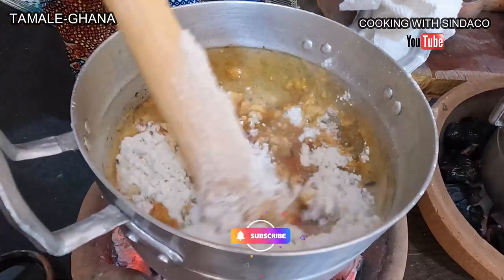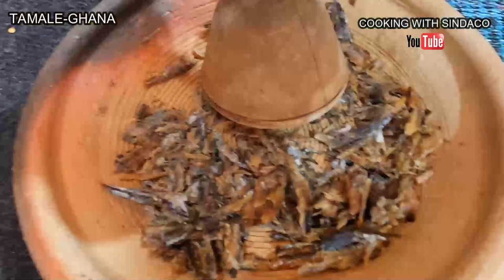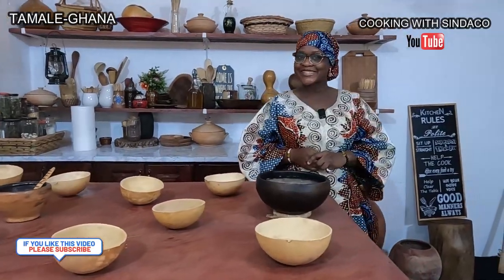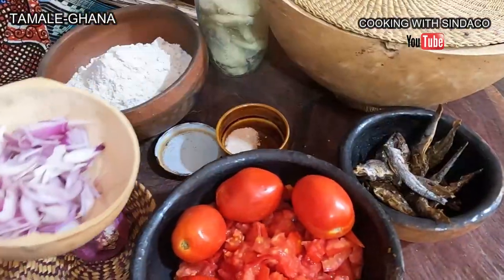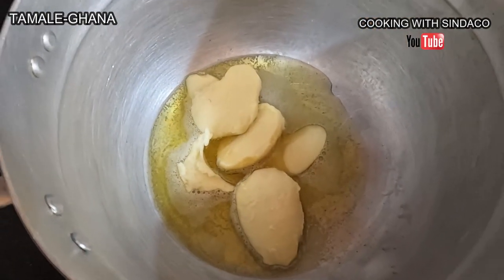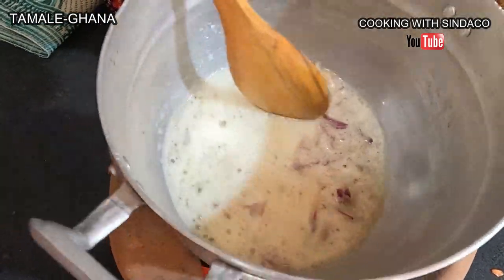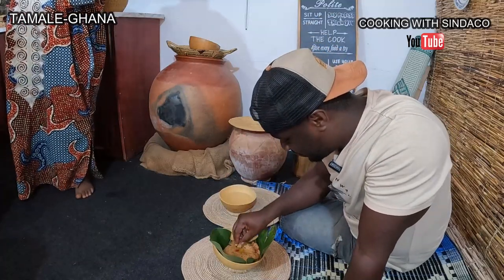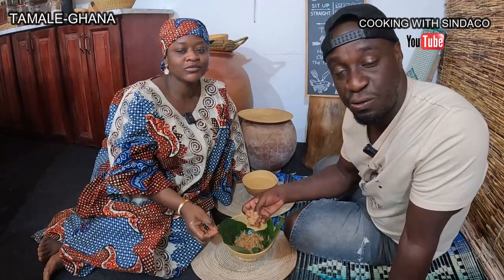Traditional Cooking Recipe ll unique Yanmoda with Shea butter oil !! African hidden traditional FOOD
Ultimate TAMALE food !! Yanmoda with Shea butter oil !! African hidden Traditional local FOOD
Authentic Ghanaian food YANMODA is one of the delicious food that can be found in the northern part of a Ghana